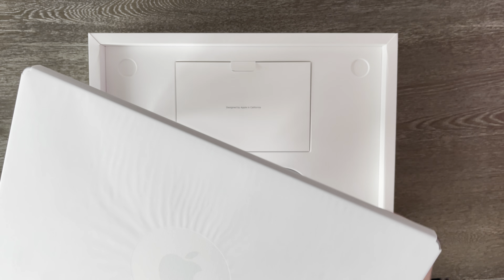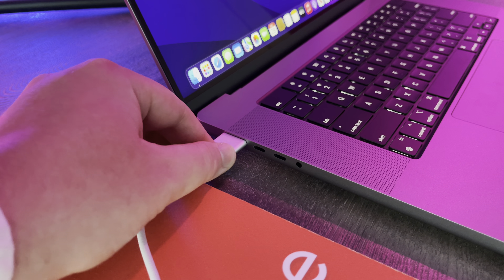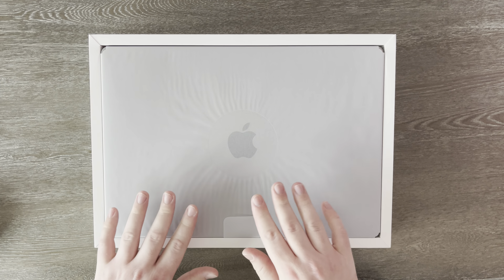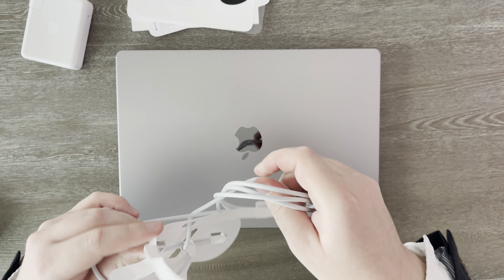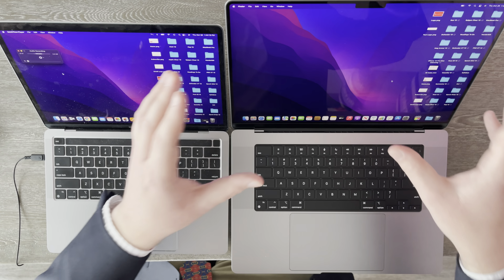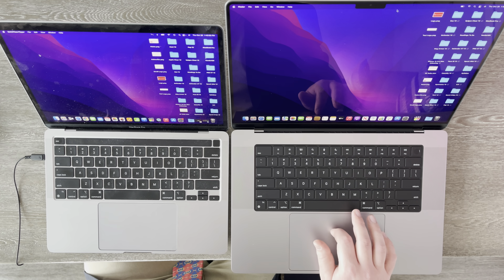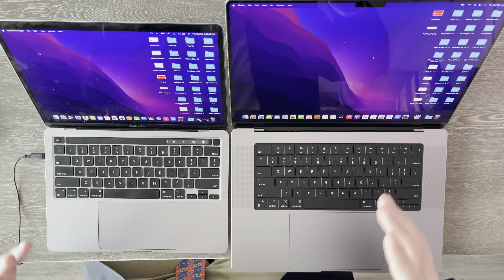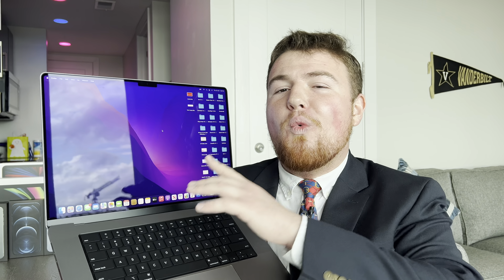2021 M1 Pro 16-Inch MacBook Pro Unboxing! (4K HDR)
The 2021 M1 Pro 16-inch MacBook Pro in its Space Grey color with a 1 TB SSD and 16 GB of RAM is unboxed by Warenotice's Shane Mumma.